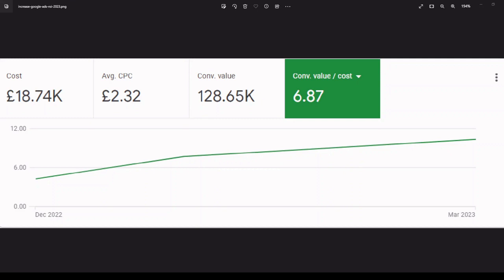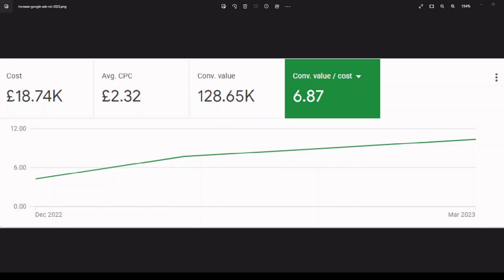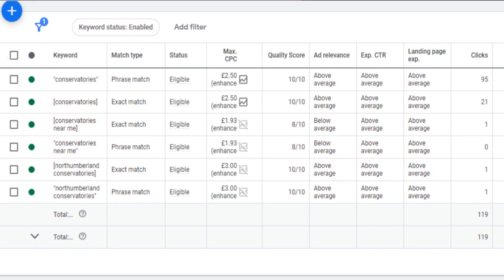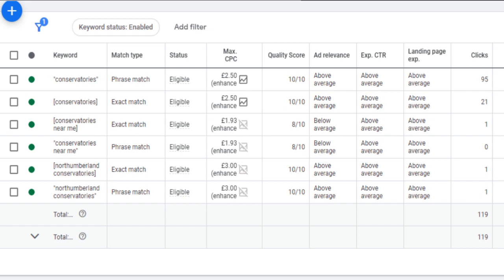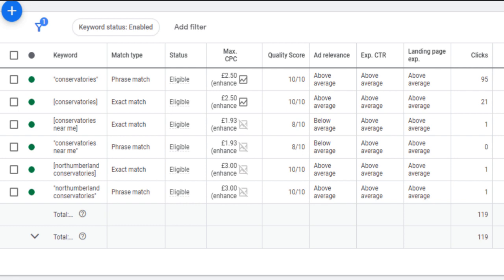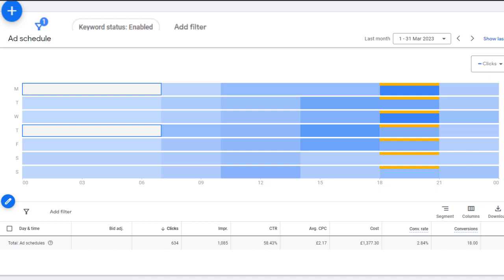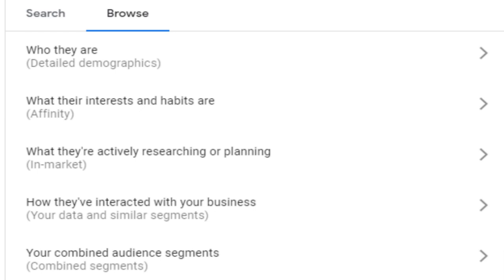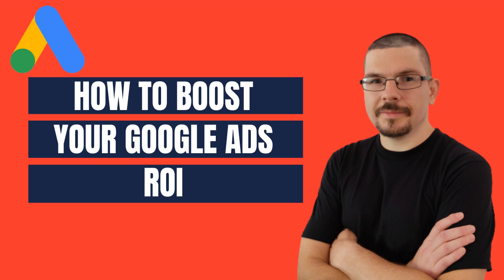How to Skyrocket Your Google Ads ROI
Learn How to Boost Your Google Ads Return on Investment (ROI) with this guide